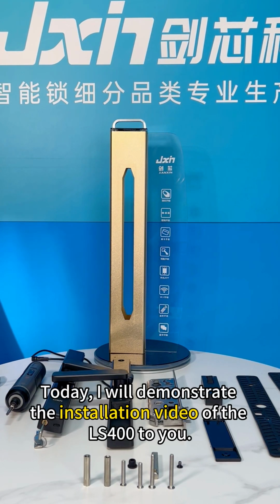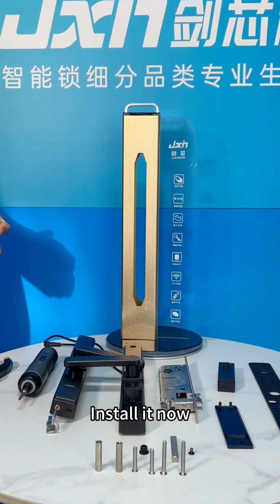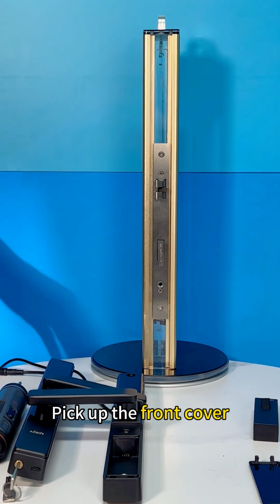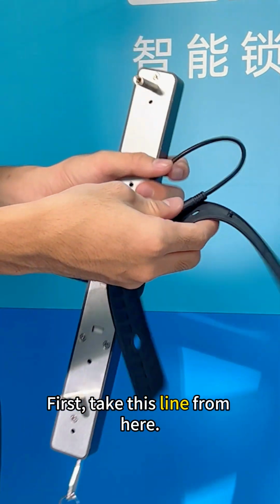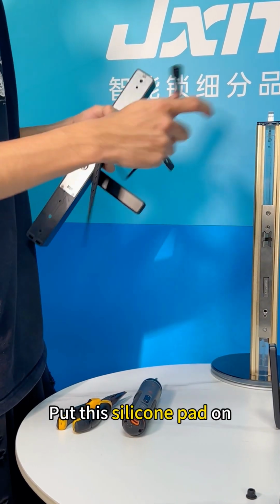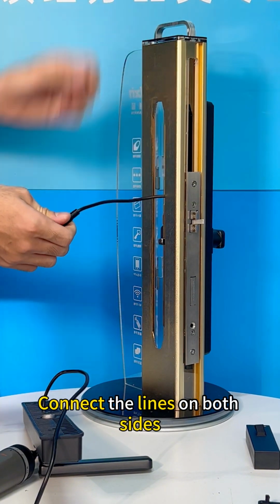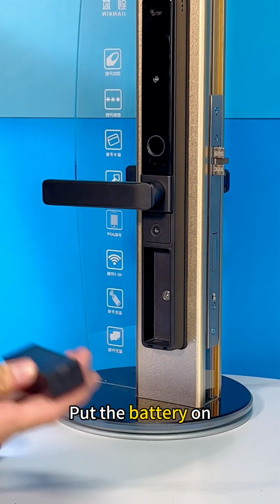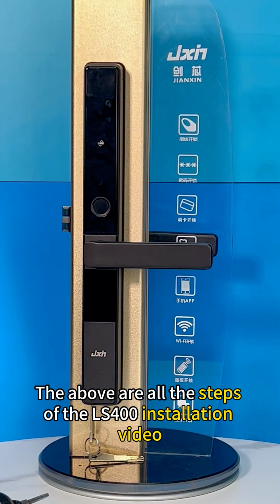Double-sided smart lock installation tutorial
Double-sided aluminum fingerprint lock LS400
Chinese and English switch Tuya TTlock
Essential products for foreign trade and export